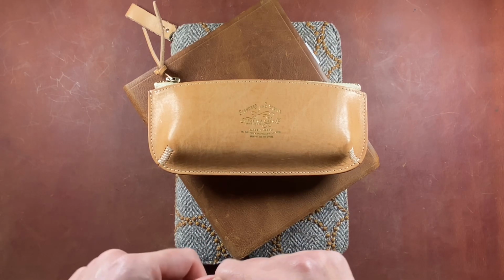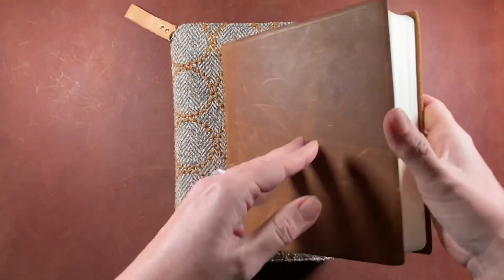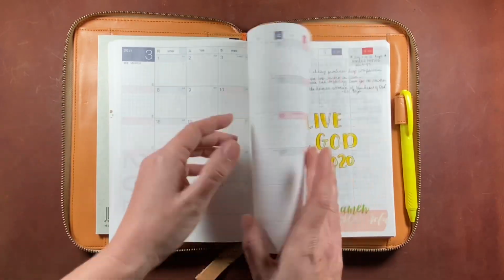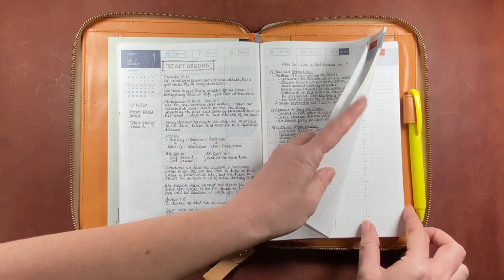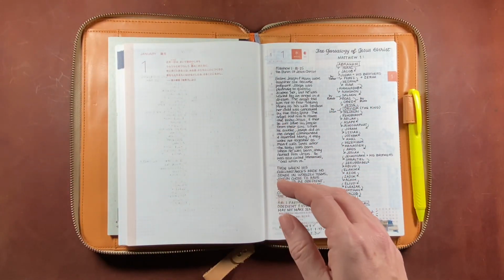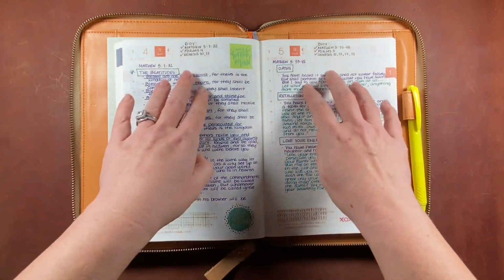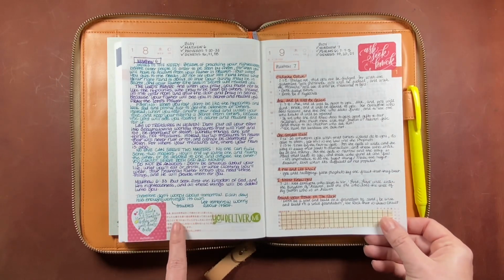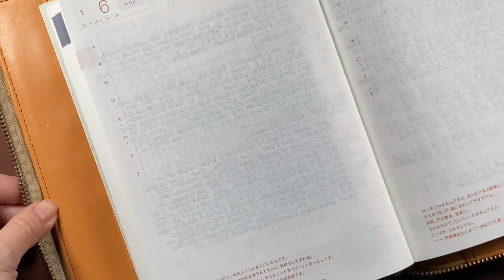HOW I USE A HOBONICHI COUSIN FOR BIBLE JOURNALING & BIBLE STUDY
How I use a Hobonichi Cousin for Bible Journaling & Bible Study! Monthly section: Scripture writing, Weekly section: Sermon notes, Daily section: Bible study notes & Bible journaling. I’m doing my daily Bible study in conjunction with the ‘CCV: The Bible in ONE Year’ reading plan in the Bible app (Holy Bible in brown as app icon).

Some of the supplies I use:
^ Uni Jetstream 0.7 Pens
^ Zebra Mildliner Highlighters